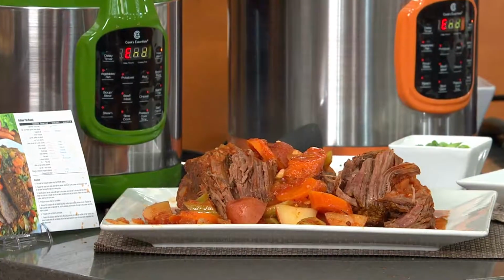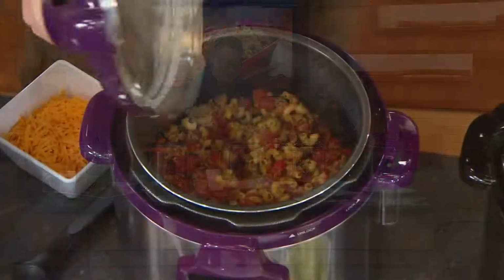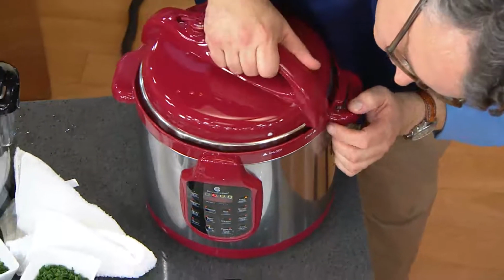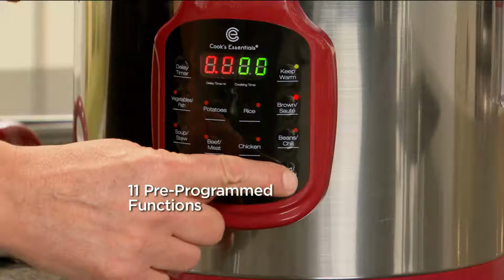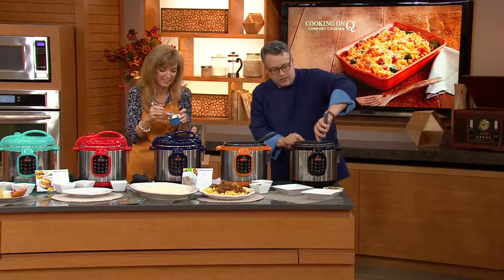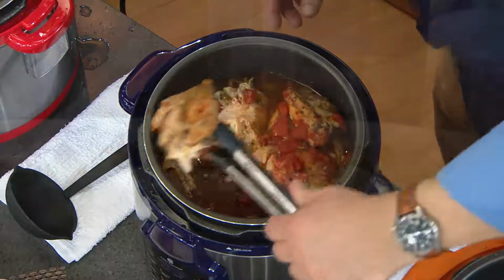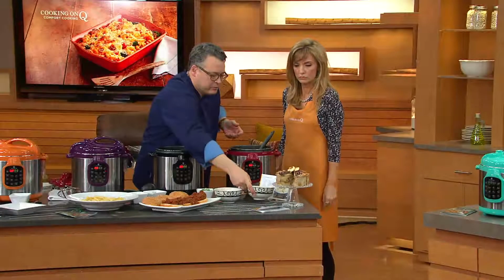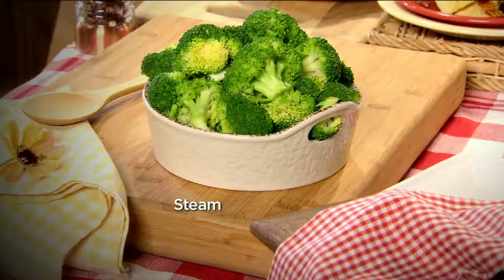CooksEssentials 6 qt. Round Digital Stainless Steel Pressure Cooker with Jennifer Coffey